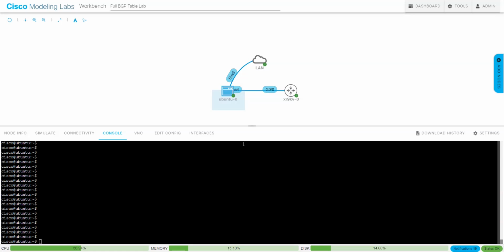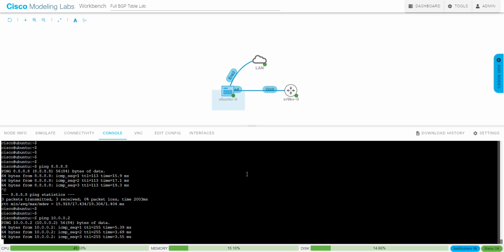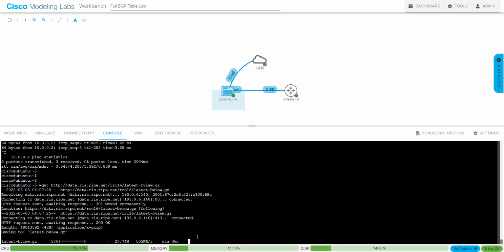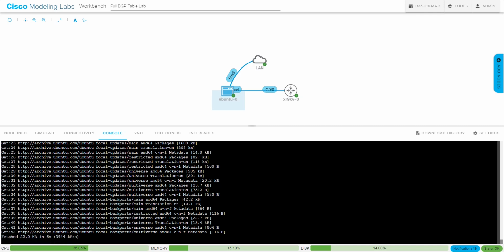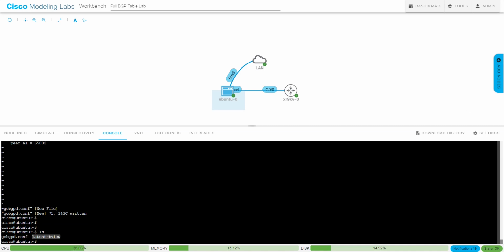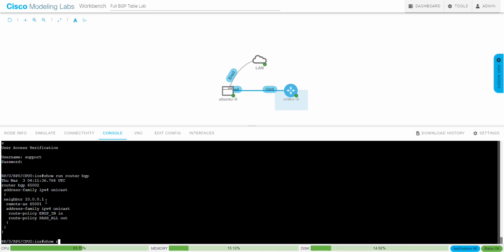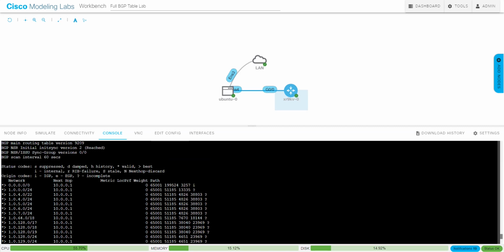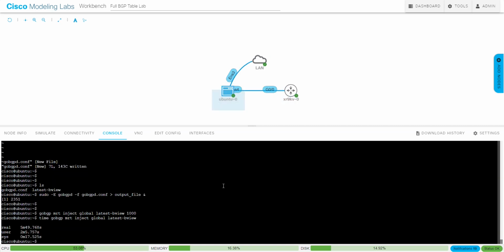Easy Way to Import a Full BGP Table Into Your Lab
gunzip latest-bview.gz
sudo apt-get update && sudo apt-get install gobgpd
Create gobgpd.conf file
 [global.config]
   as = 65001
   router-id = "10.0.0.1"
 [[neighbors]]
   [neighbors.config]
  neighbor-address = "10.0.0.2"
  peer-as = 65002

sudo -E gobgpd -f gobgpd.conf &
time gobgp mrt inject global latest-bview [num routes to inject]

Here is a method to set next-hop in gobgp so you don't need to do it on the peering router
 [[policy-definitions]]
  name = "policy1"
  [[policy-definitions.statements]]
    name = "statement1"
    [policy-definitions.statements.actions.bgp-actions]
      set-next-hop = "10.0.0.1"
[global.apply-policy.config]
export-policy-list = ["policy1"]
default-import-policy = "accept-route"
default-export-policy = "accept-route"